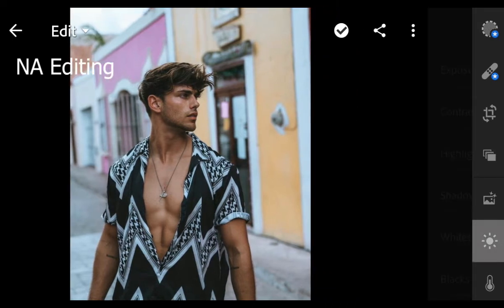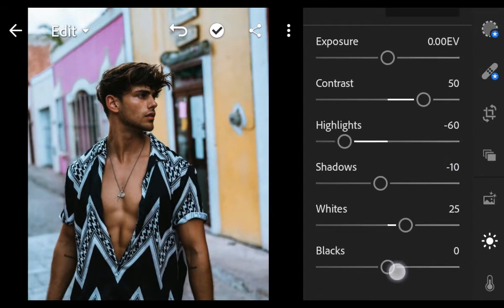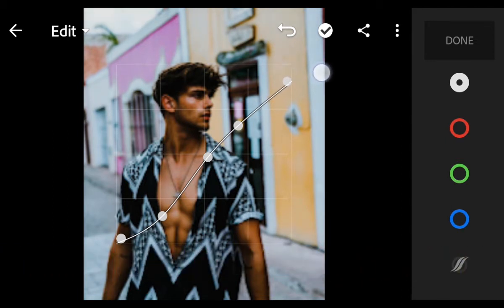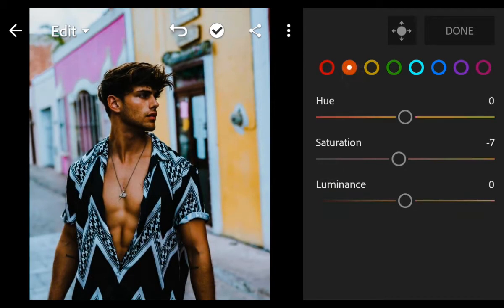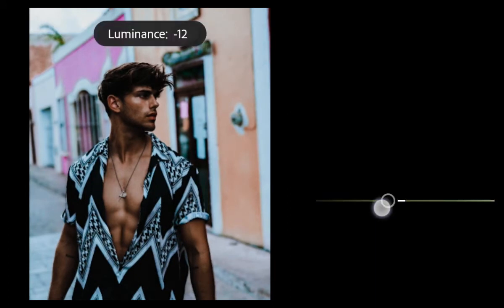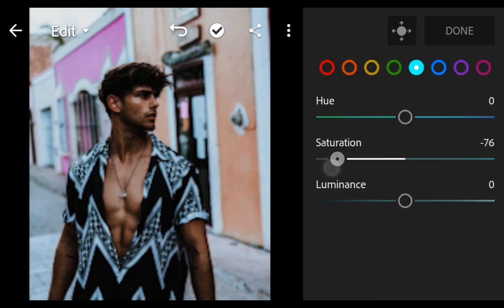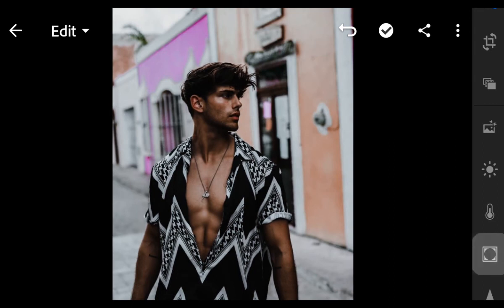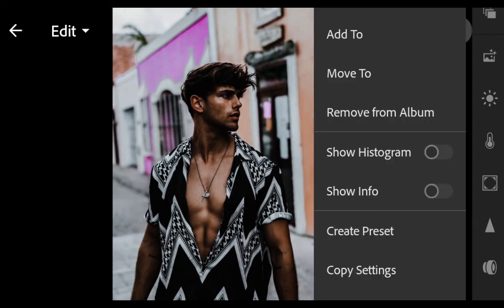How to edit like Toni Mahfud in Lightroom tutorial | Free Preset of Lightroom | Free DNG file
In this video I will show you how to edit Toni Mahfud Filter using Lightroom Mobile app.